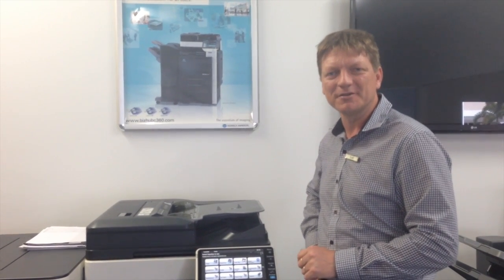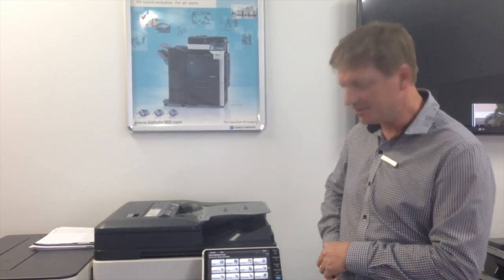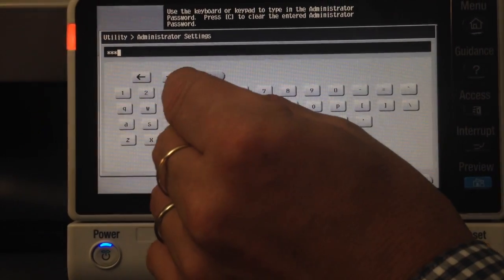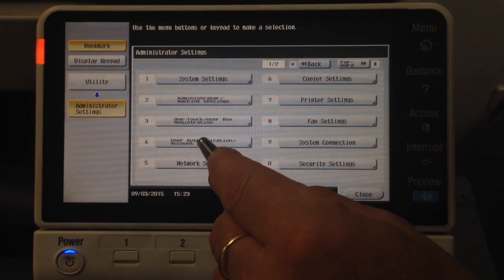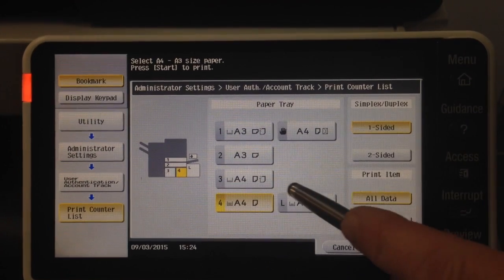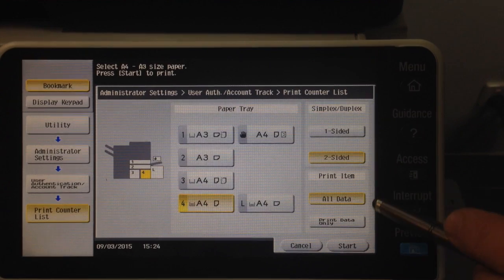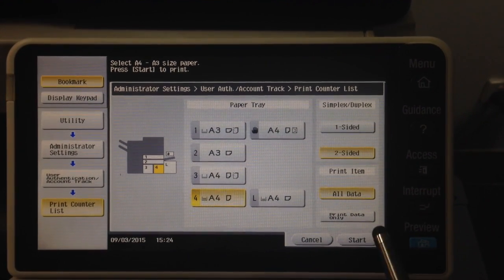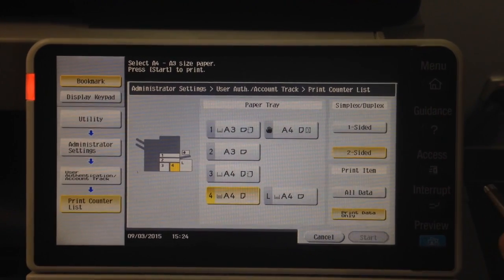Konica Minolta Tutorial: How to Print User Counter List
This video is about Konica Minolta bizhub C224e-C754e, we show you how to print a list of user counters. This list includes all usage details for each user.